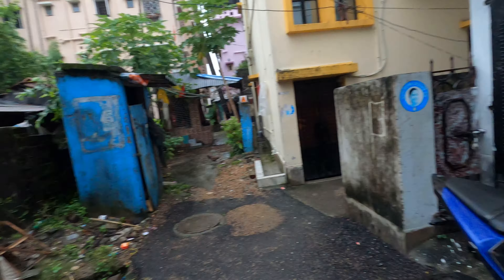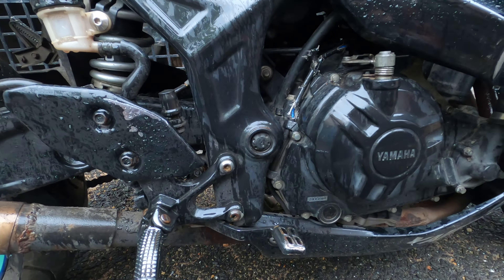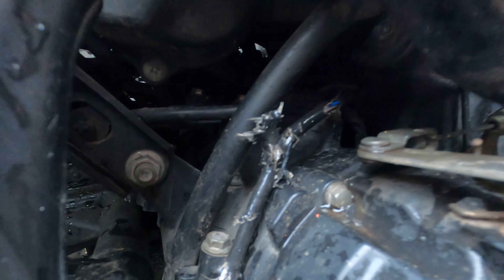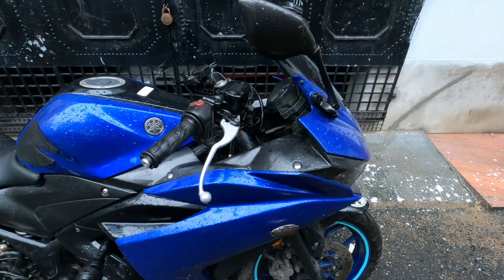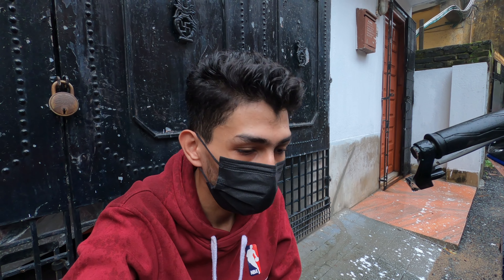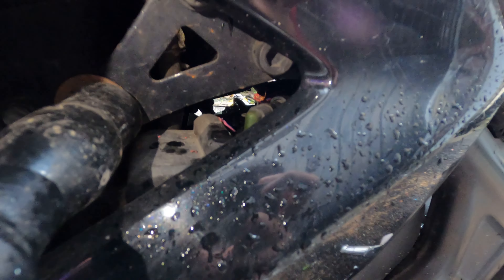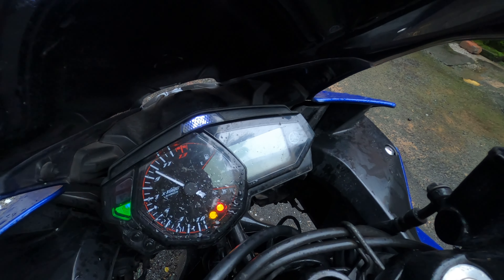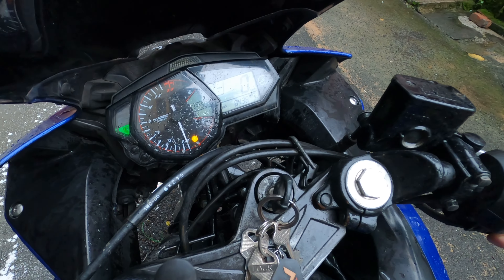Wiring Harness Destroyed on my bike 🤬🤬🤬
Woke up early for a Sunday Morning Ride and found my Bike's Wiring harness in pieces, Turns out bunch of Rats ate my bike's Wiring harness, and its a huge disaster. Nonetheless, life's full of up's and down's, so here's me doing what i do best, making "LEMONADE" . Enjoy the Video guys,